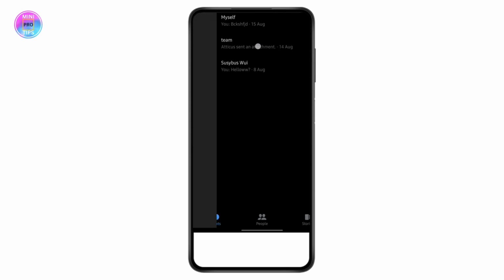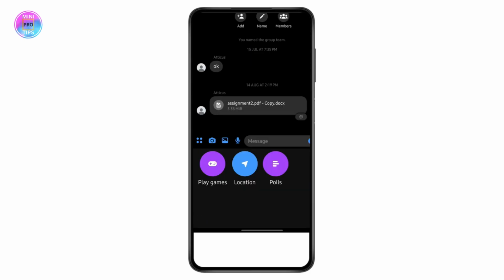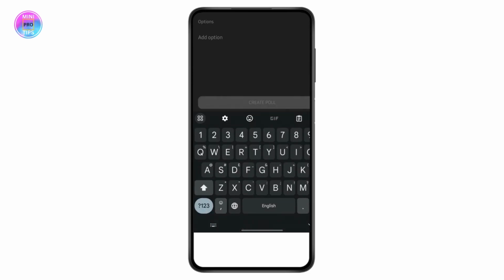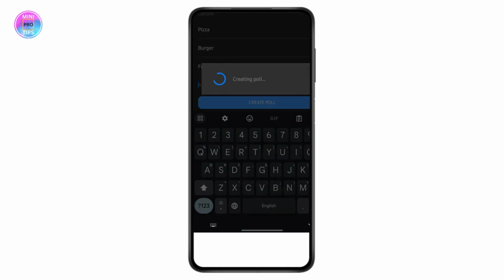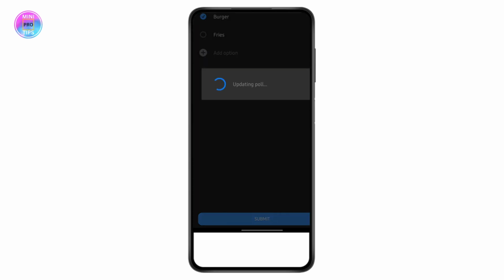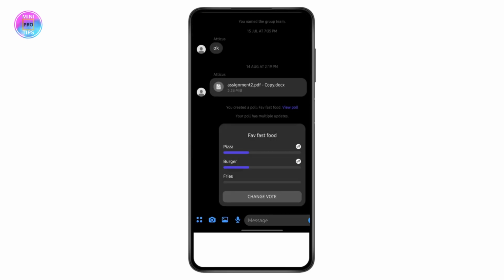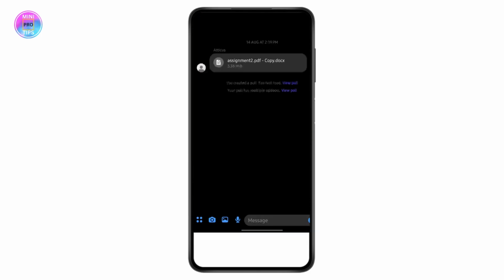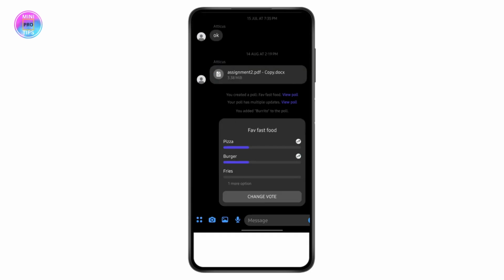How To Create A Poll On Facebook Messenger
Learn how to create a poll on Facebook Messenger with this easy-to-follow tutorial! by @MiniProTips Whether you're using Messenger on your iPhone or Android device, this guide will show you how to create a poll on Facebook Messenger and Facebook pages.

In this video, you'll discover how to create a poll on Facebook Messenger, as well as how to make a poll on Facebook and Messenger. Perfect for gathering opinions and feedback from your friends or group chats!

Timestamps: 0:00 Introduction 0:20 Step 1: Accessing Messenger Poll Features 0:45 Step 2: Creating Your Poll 1:15 Step 3: Sharing Your Poll